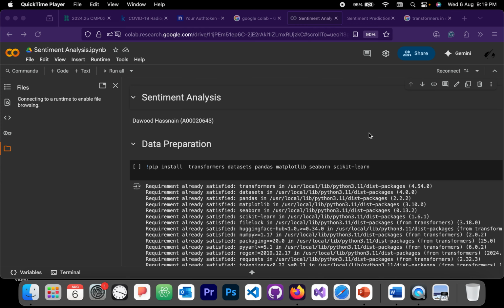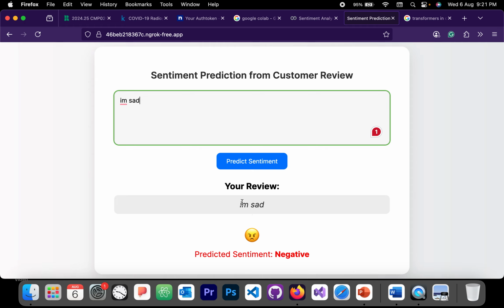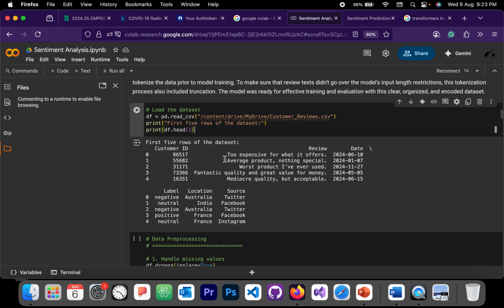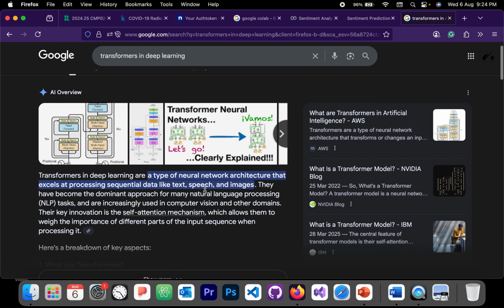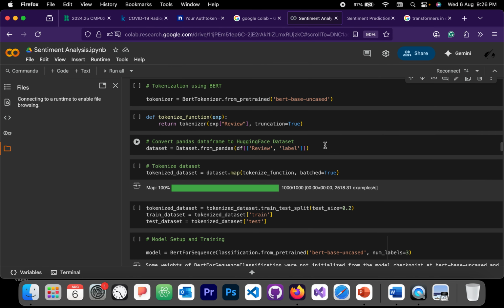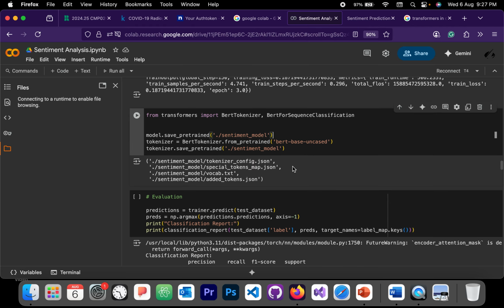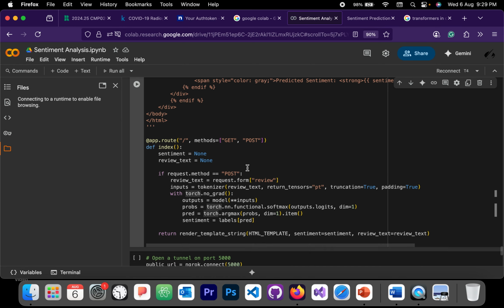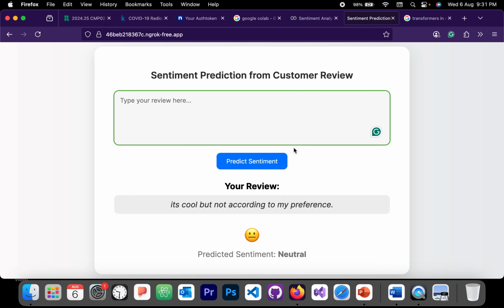Sentiment Analysis of Customers | Deep Learning Approach Using BERT Model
BERT Model
Deep Learning Approach
Sentiment Analysis
Sentiment Analysis of Customer Reviews.